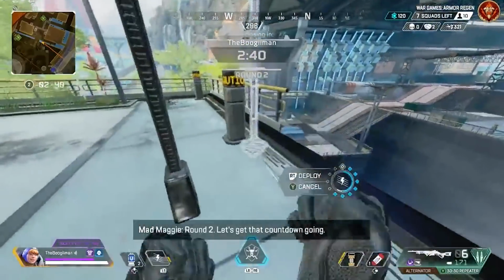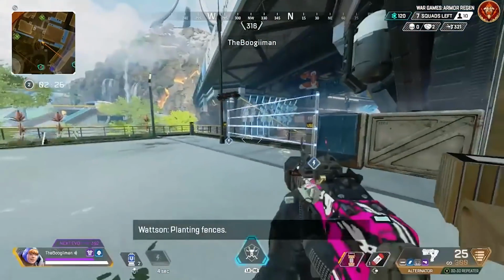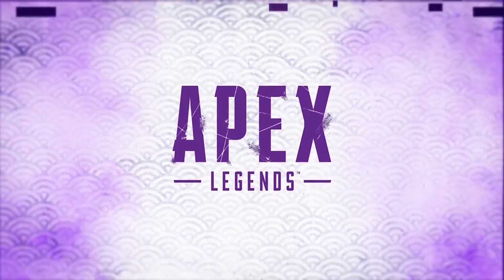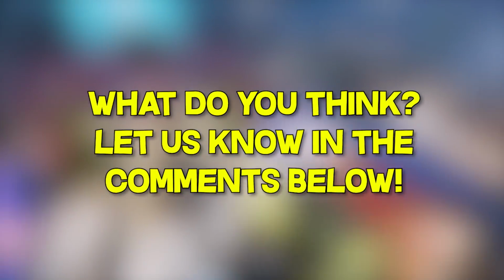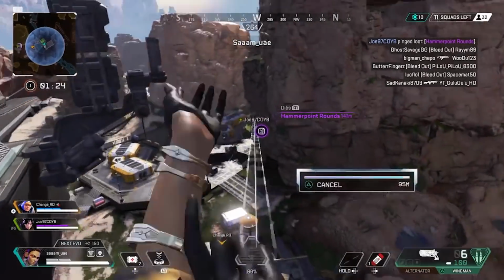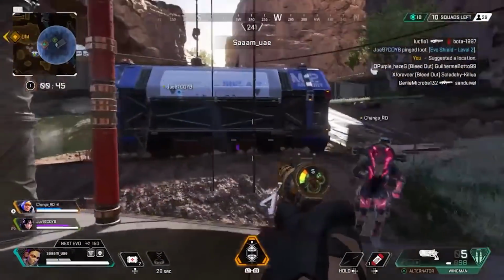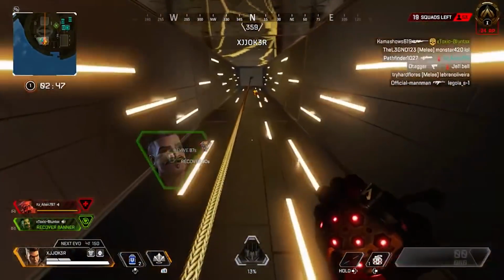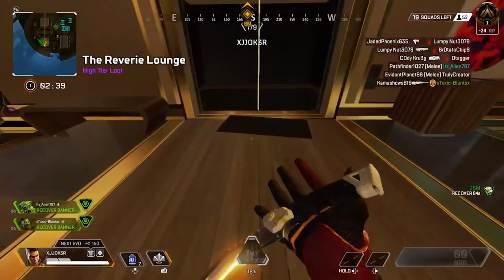*NEW* Apex Legends WTF & Funny Moments #632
This is episode #632 of our Apex Legends WTF & funny moments series.

の最高の瞬間 Apex Legends.

➡️ Got a clip? Submit it here to be featured

ABOUT TOP APEX PLAYS:

Welcome to Top Apex Plays. We focus on bringing you high-quality and well-edited Apex Legends highlights & funny moments. Our dedicated team of highly-skilled video editors produce daily videos showcasing the best plays sent in by you, the Top Apex Plays community. Our videos also keep you up to date with the latest Apex Legends news and announcements and show off new in-game content.

When it comes to our videos, we like to do things differently compared to other channels. First off, our host Izedeptic commentates over the clips in every video. Commentary allows us to add value by making observations or giving pointers that will help YOU improve your gameplay or gives you a better understanding of what’s going on in each clip.

We also provide you—the viewer—an opportunity to be featured in our videos so you can show off your skills in front of thousands of people. To submit your clip, complete our submission form